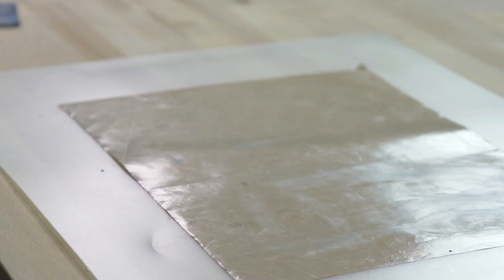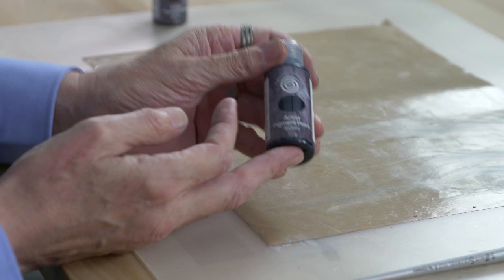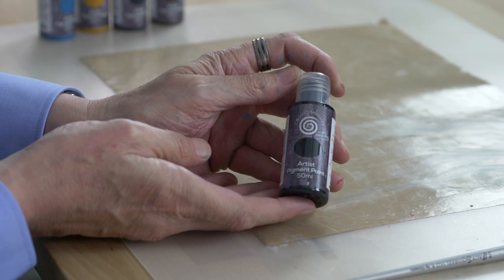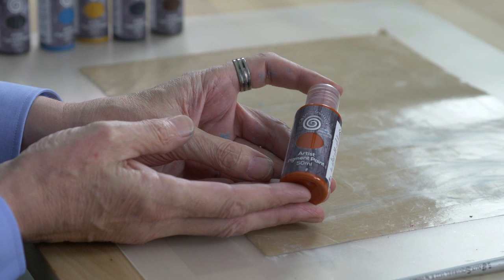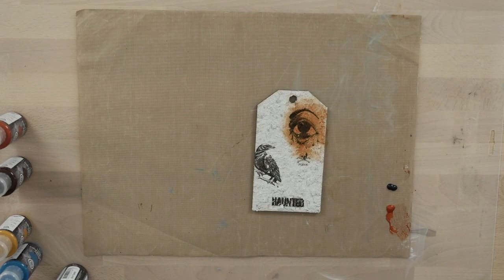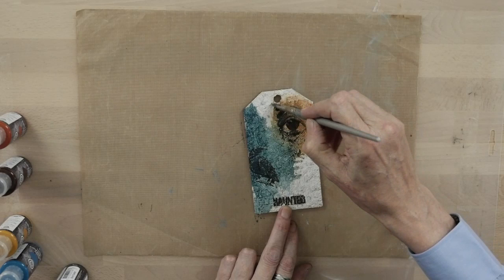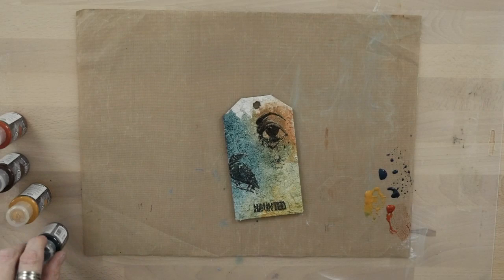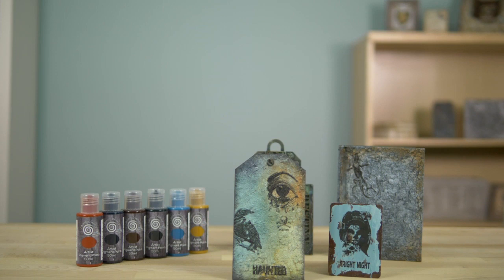How to use Cosmic Shimmer Artist Pigment Paints by Andy Skinner I Andy Skinner Mixed Media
Andy Skinner talks all things paint and his latest collection of Cosmic Shimmer Artist Pigment Paints.

Items Featured:
CSASAPPYEL Cosmic Shimmer Artist Pigment Paints Transparent Yellow Iron Oxide by Andy Skinner
CSASAPPQUIN Cosmic Shimmer Artist Pigment Paints Quinacridone Gold by Andy Skinner
CSASAPPUMBER Cosmic Shimmer Artist Pigment Paints Raw Umber by Andy Skinner
CSASAPPTEAL Cosmic Shimmer Artist Pigment Paints Cobalt Teal Hue by Andy Skinner
CSASAPPPRU Cosmic Shimmer Artist Pigment Paints Prussian Blue by Andy Skinner
CSASAPPGREY Cosmic Shimmer Artist Pigment Paints Payne's Grey by Andy Skinner

CEAST004 Creative Expressions Mixed Media Transfers by Andy Skinner Horror
CEAST005 Creative Expressions Mixed Media Transfers by Andy Skinner Curiosities